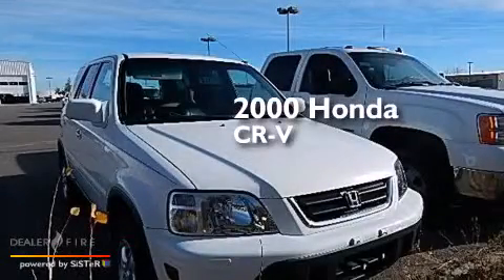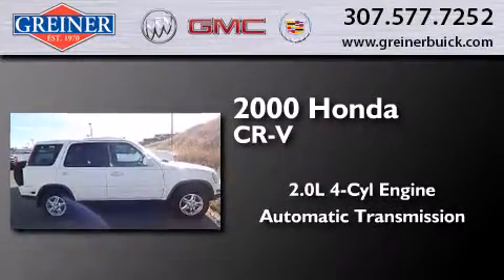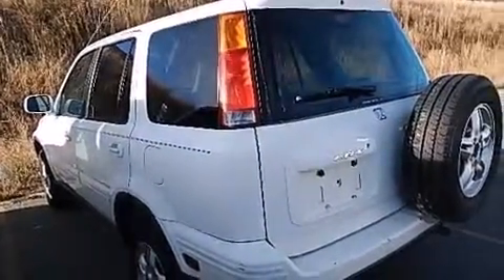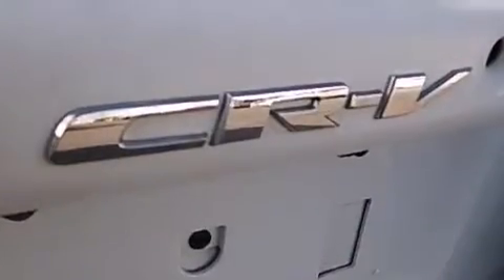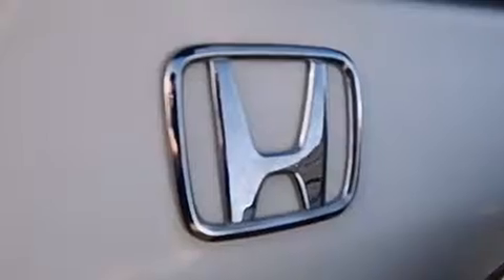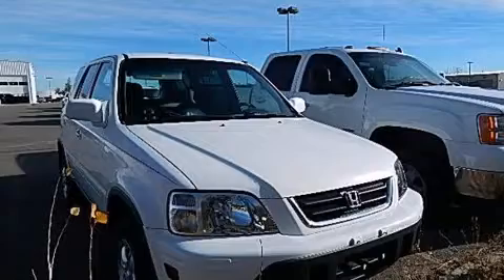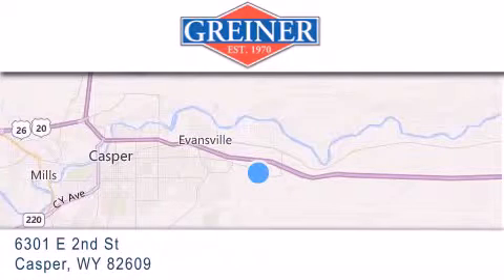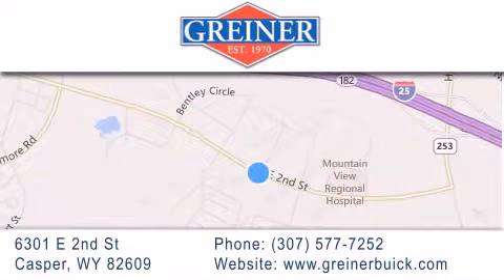Pre-Owned 2000 Honda CR-V Casper WY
We have been honored to serve the Casper WY area , we promise that your experience at our dealership will exceed your expectations ! Year : 2000 Make : Honda Model : CR-V Engine : 2.0l i4 mpi dohc 16v gasoline Trans . : automatic Exterior : taffeta white Miles : 175,752 Interior : taffeta white Stock : UP5986A Greiner Buick GMC Cadillac 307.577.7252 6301 E 2nd St. Casper , WY 82609